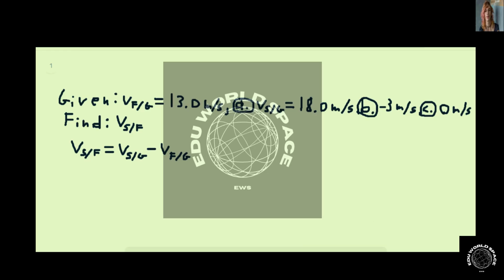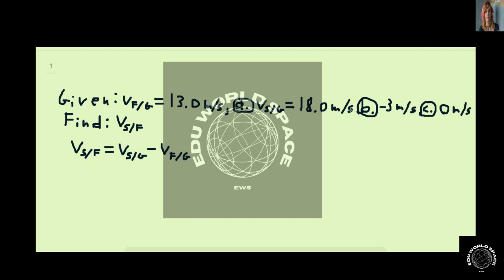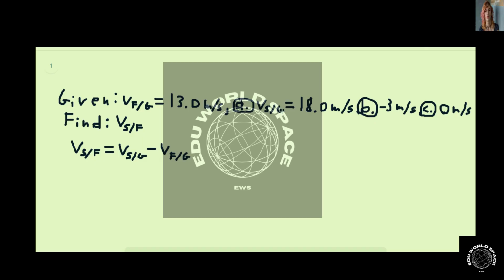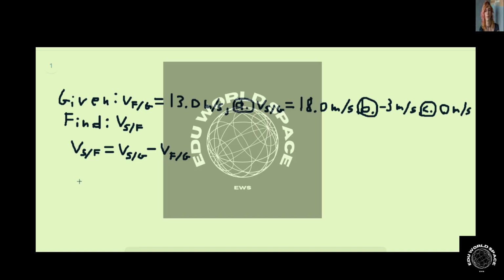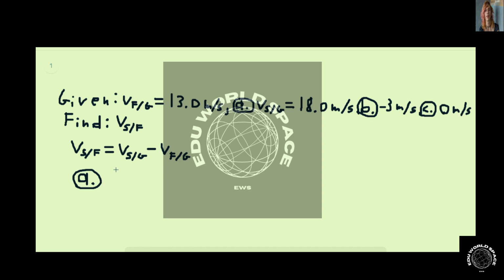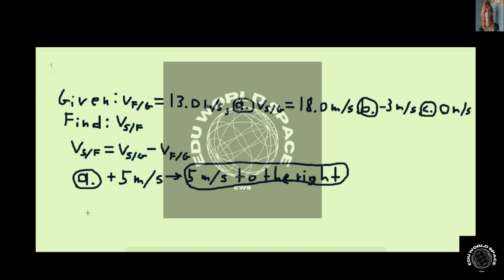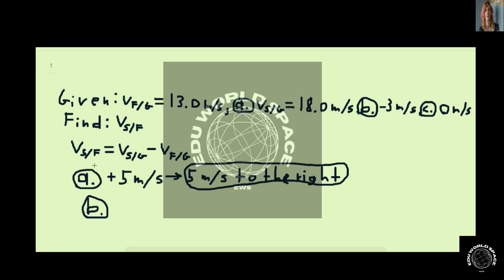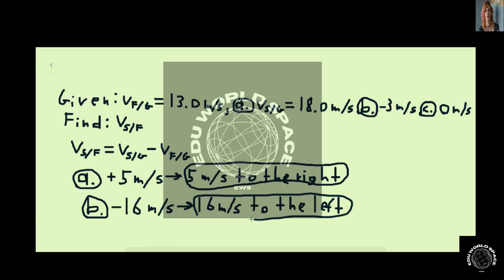A railroad flatcar is traveling to the right at a speed of 13.0 relative to an observer standing on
A railroad flatcar is traveling to the right at a speed of 13.0 relative to an observer standing on the ground. Someone is riding a motor scooter on the flatcar (Fig. E3.32). What is the velocity (magnitude and direction) of the motor scooter relative to the flatcar if its velocity relative to the observer on the ground is (a) 18.0 to the right? (b) 3.0 to the left? (c) Zero?